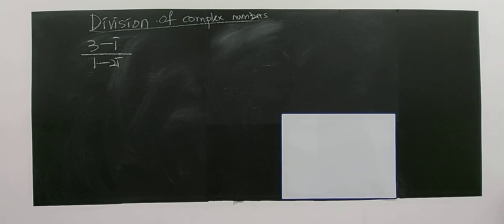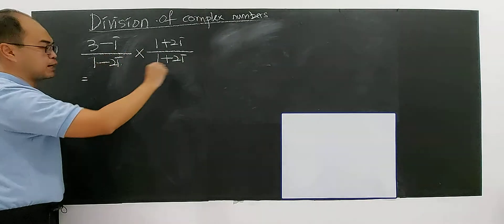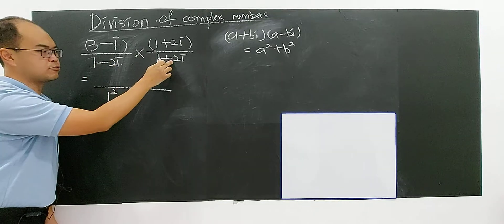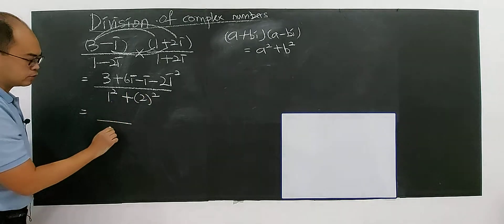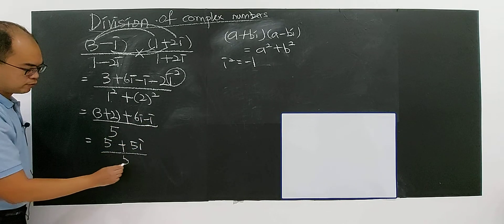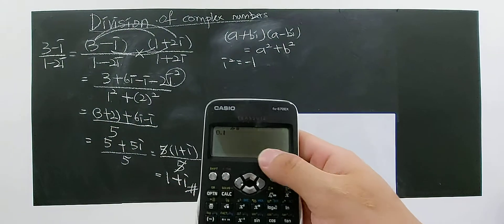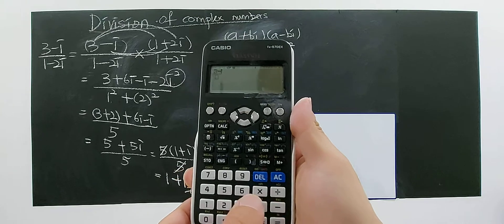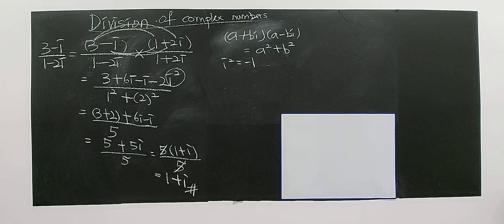SUBTOPIC 1.2: COMPLEX NUMBERS (PART 10/21)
Division involving Complex numbers